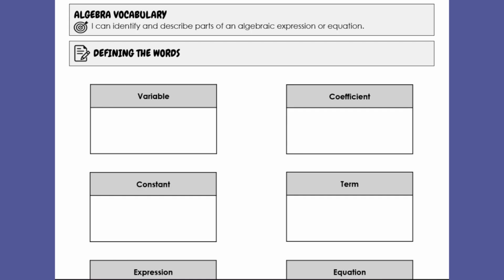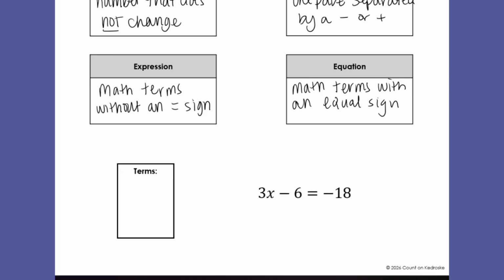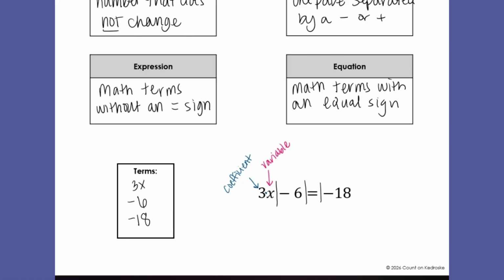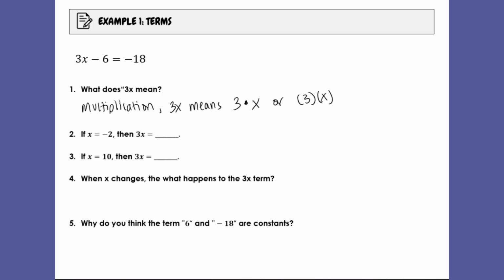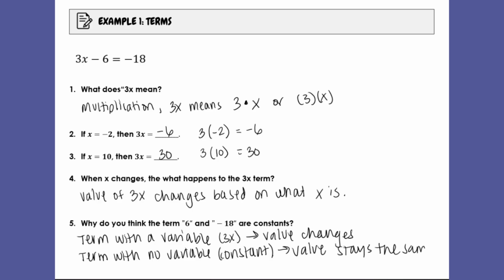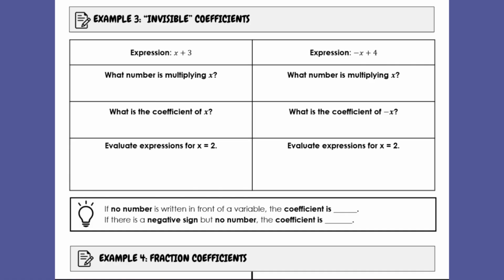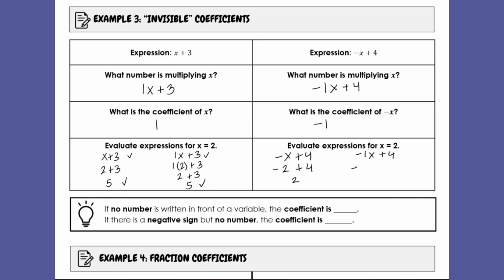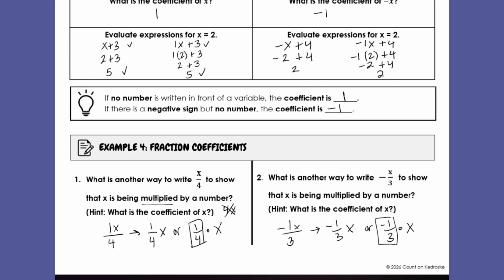Algebra Vocabulary Lesson for 7th Grade | Coefficient, Variable, Terms & Expressions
Build a strong foundation before teaching expressions and equations!

This algebra prealgebra vocabulary lesson covers coefficient, variable, term, constant, expression, equation, fraction coefficients, and coefficients of 1 and -1.

Perfect for:
 • 7th grade math (must-teach before expressions & equations)
 • 8th grade review

These notes are designed TWO WAYS:
 ✂️ Interactive notebook foldables that glue right in for organized student learning.
 📄 Full-page format for binder/folder-friendly classrooms.